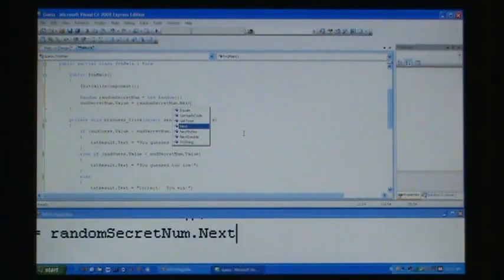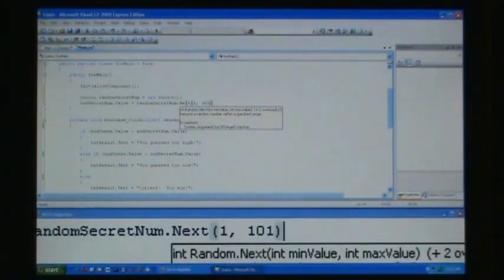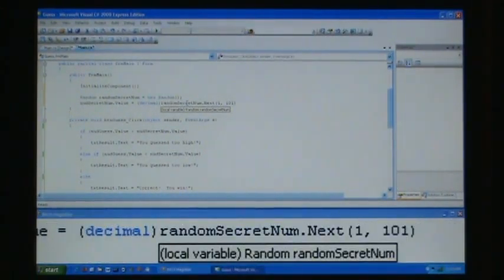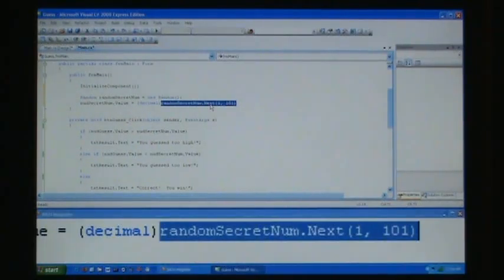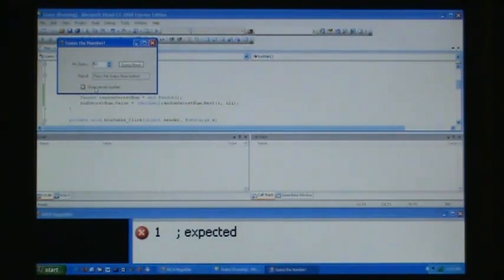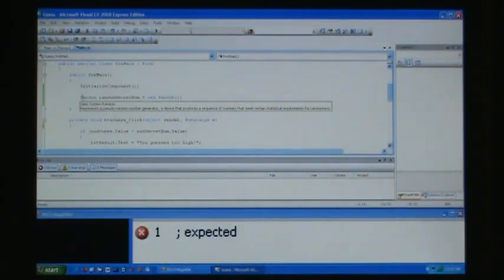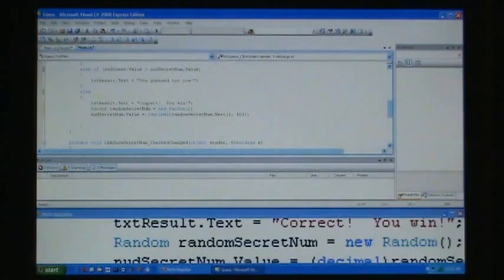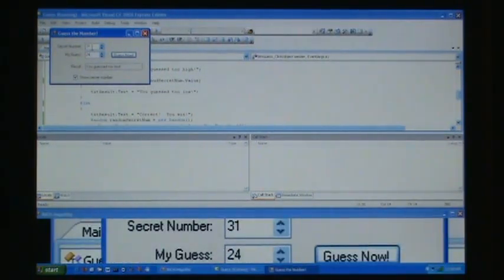inch prog advanced guessnum4